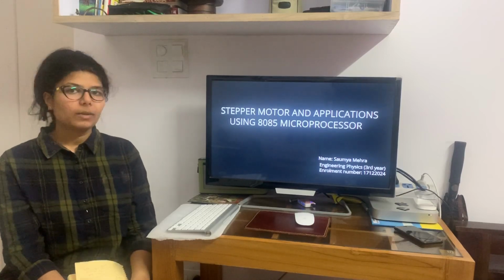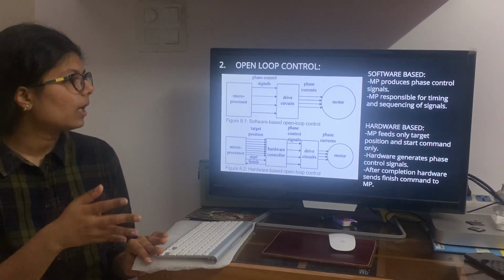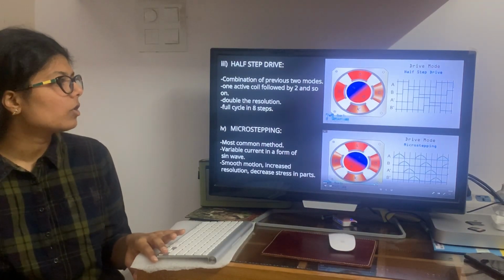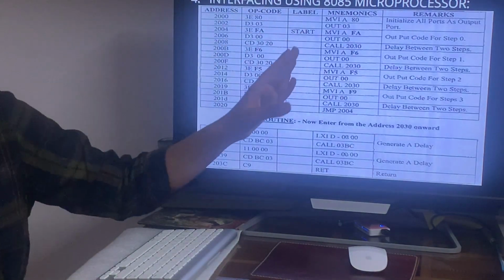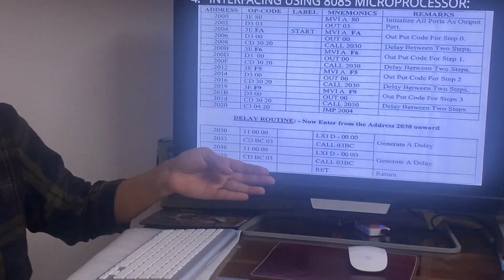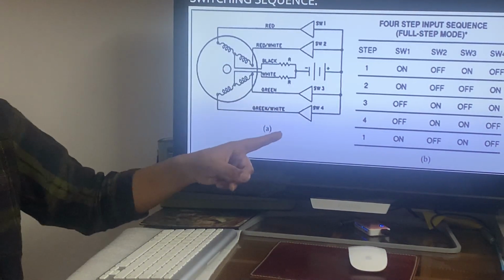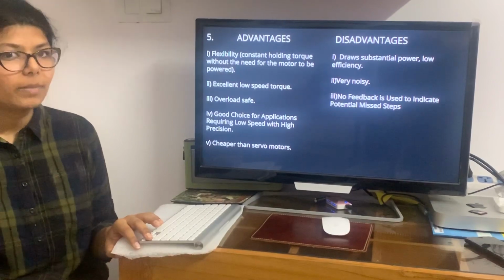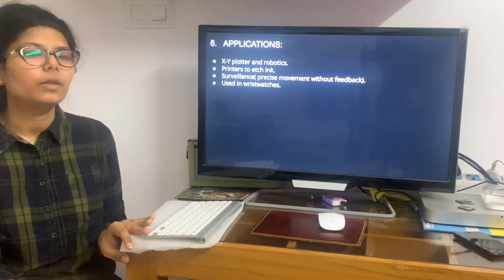stepper motor control using 8085 and applications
This Video is made by Ms. Saumya Mehra, student EPH III, IITR.